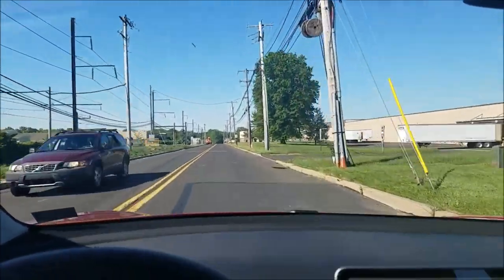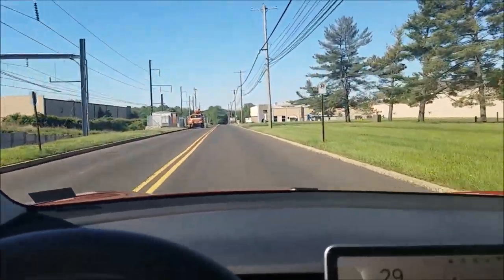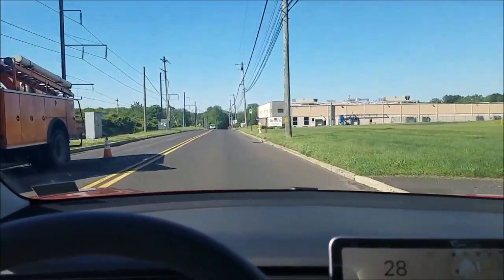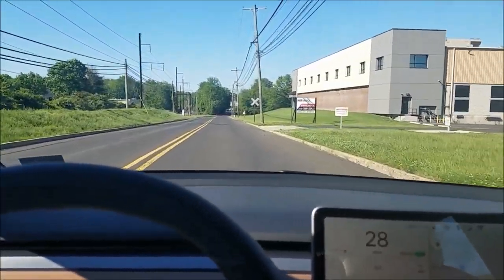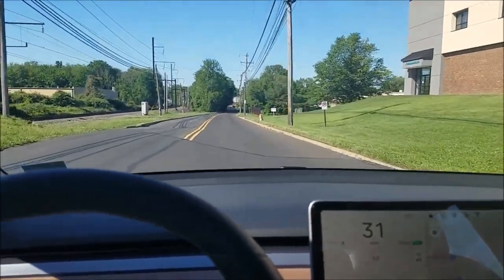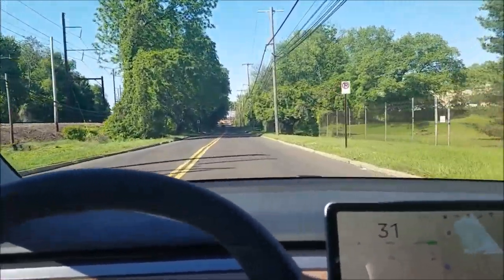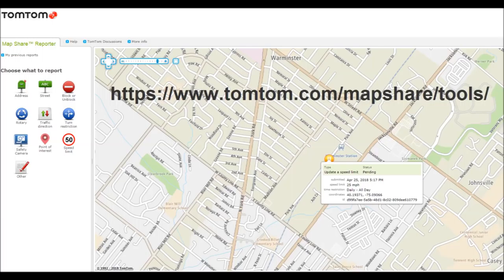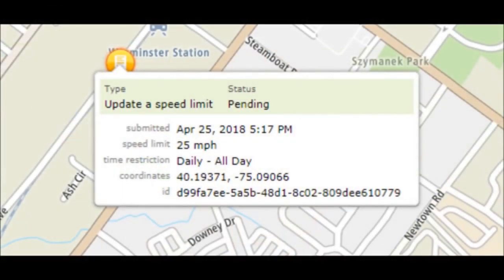How to Update Tesla Speed Limit Data - Nick's Model 3 - Day 67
Day 67 - I believe I've uncovered how to update Tesla's speed limit data on the TomTom web

Thanks to Hand of God (Netflix) for the video clips.